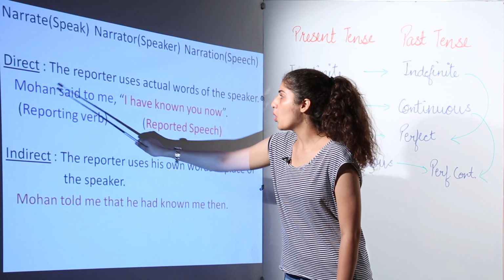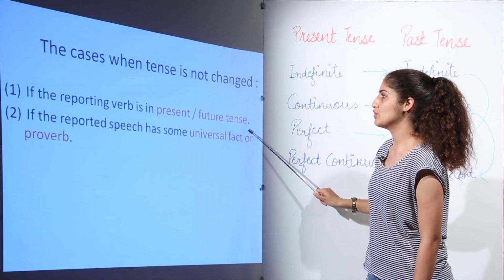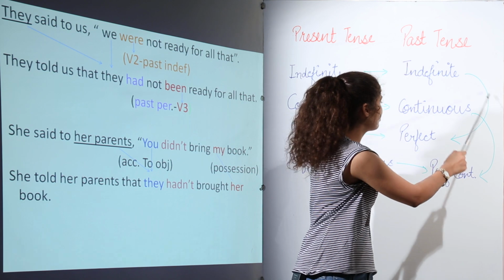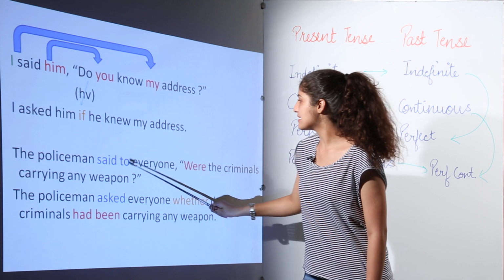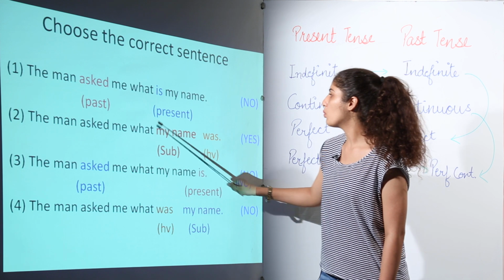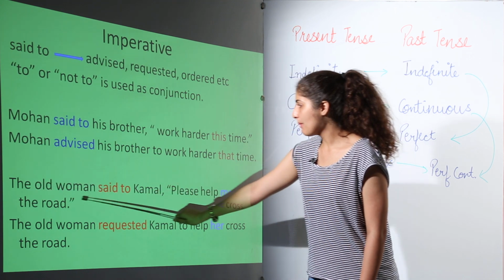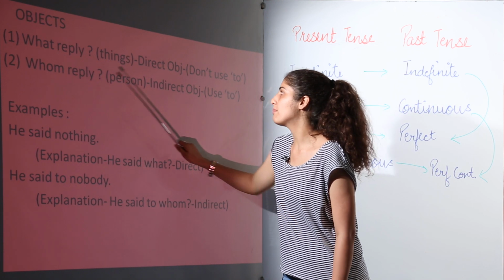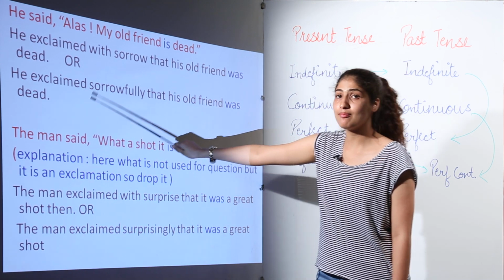CBSE CLASS 9 - ENGLISH - Grammer - Narration 1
TeachingBharat.com presents its full range of professionally developed CBSE Class 9th English Lectures

Class 9th English CBSE - Grammer